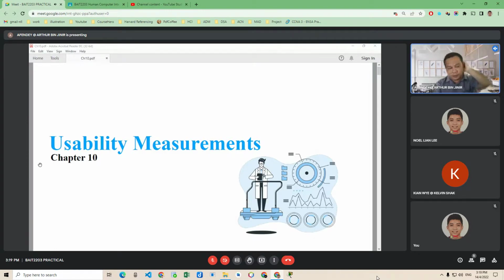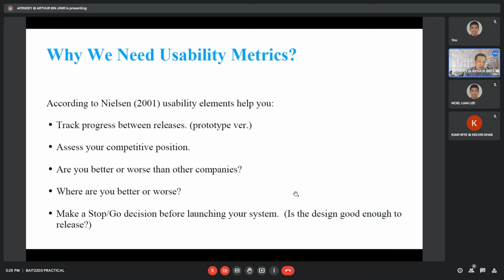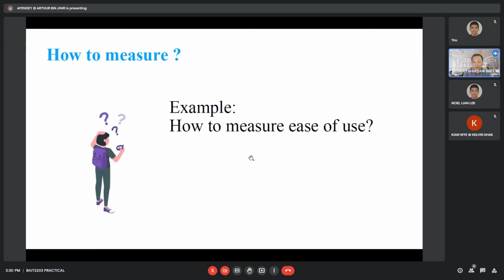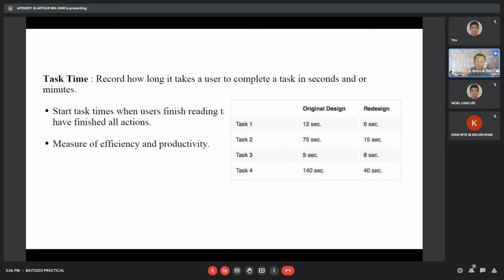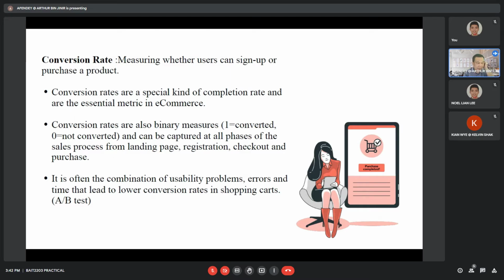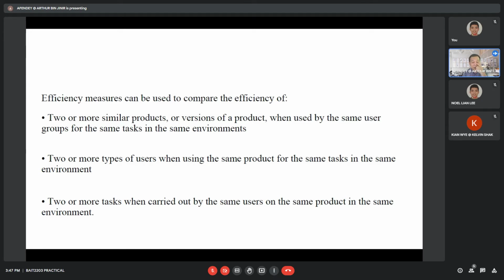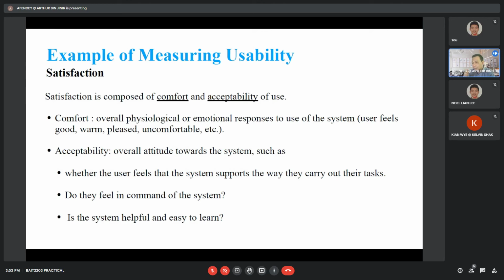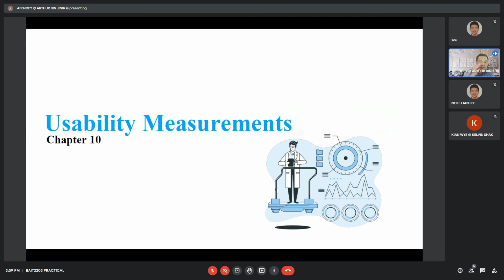HCI Chapter 10 - Usability Measurement (14.4.2022)